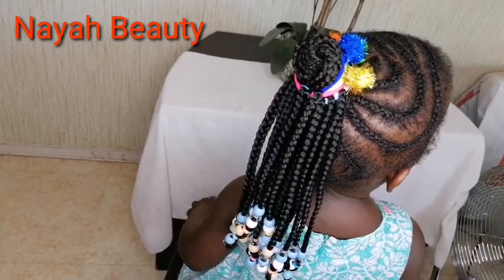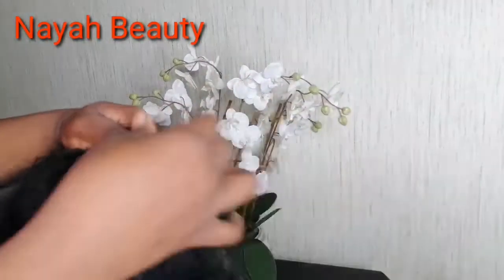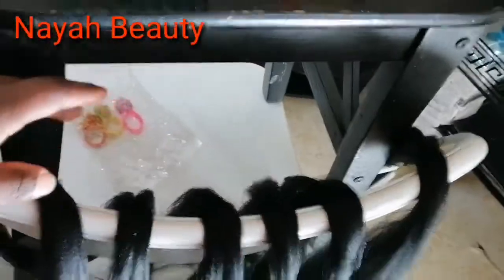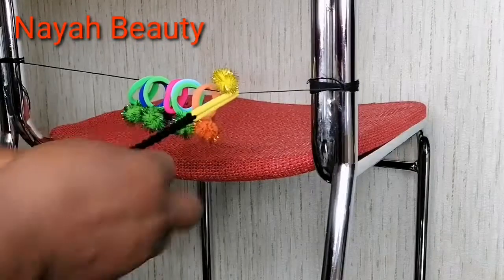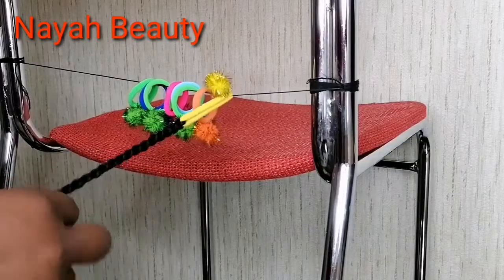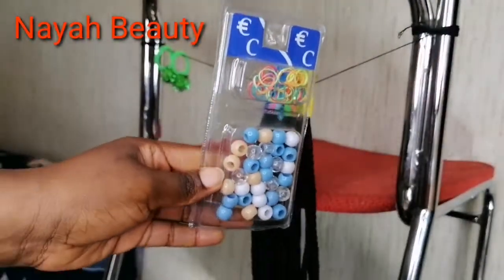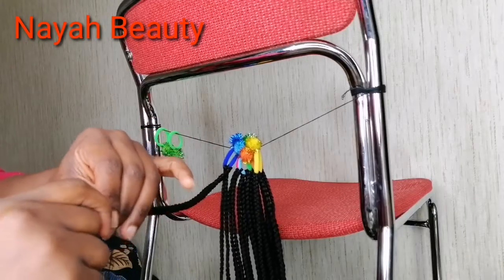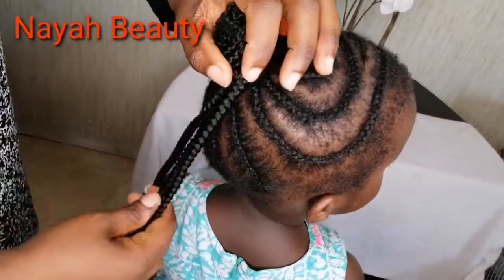QUICK AND EASY PONYTAIL FOR KIDS. Ponytail extension for kids with Beads .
In this video I will be showing you how to make a ponytail extension for kids.

(# kidshair, ponytailforkids, quickstyleforkids)

Ponytail extension for kids, quick and easy styles for kids, quick and easy styles for toddlers, toddlers braided hairstyles with Beads, natural hairstyle for kids, easy hair style for kids, summer hair styles, protective hairstyles for kids, kids hair style 2021.